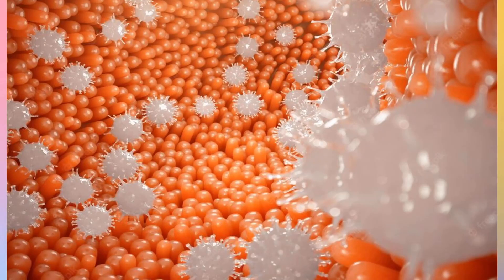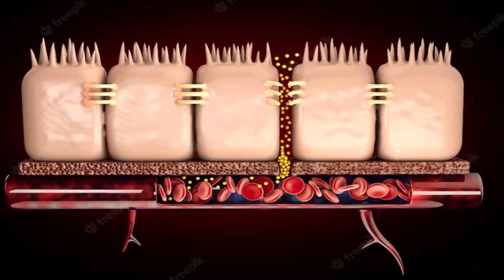Things you need to know about LEAKY GUT - PODCAST EPISODE 3 WITH DR. ALEX TAM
Suffering from Allergies?
Brain fog?
Rheumatoid Arthritis?
Diabetes?

It may be because of your Leaky Gut!!!

In this episode Dr. Alex Tam, our " 2nd opinon doctor." talks about what is a leaky gut, the causes, symptoms and how we can prevent, improve and heal our bodies! Naturally!

Doctor Tam Recommends:
Get the best deals on the products mentioned